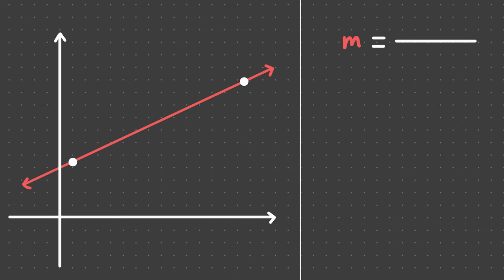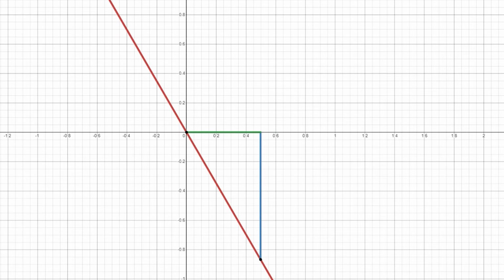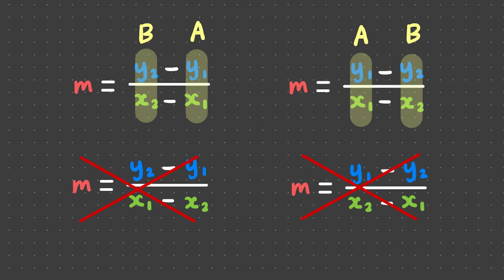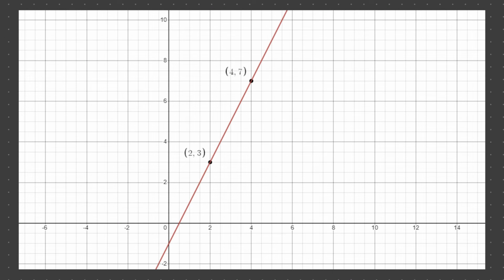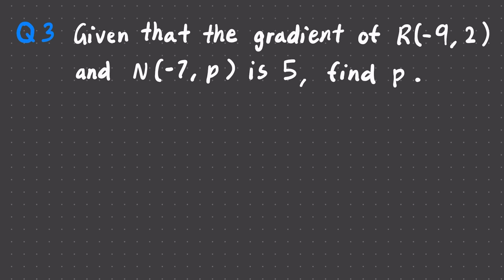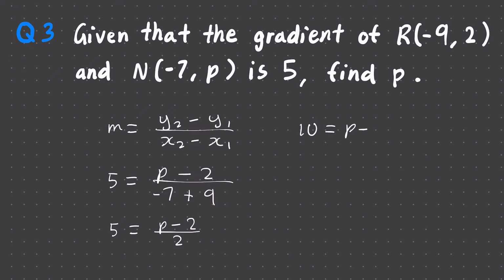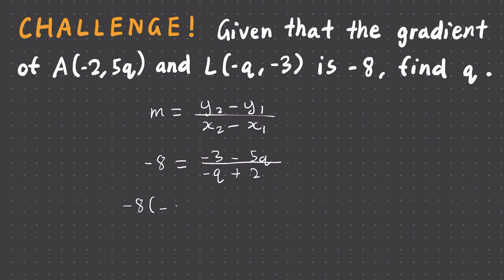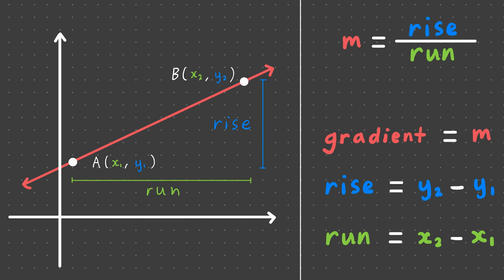How to Find the Gradient Between Two Points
Here is a comprehensive video to help you find the gradient of two points.